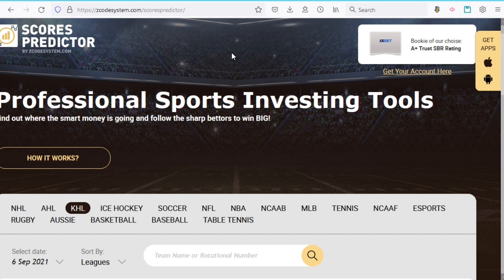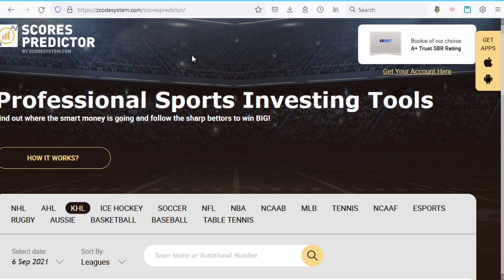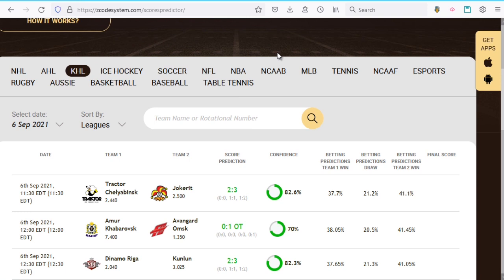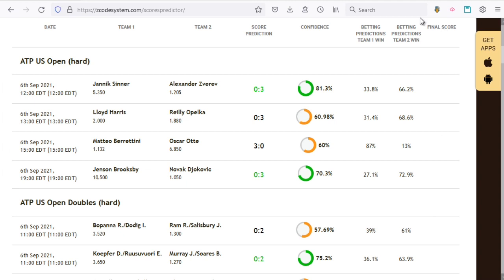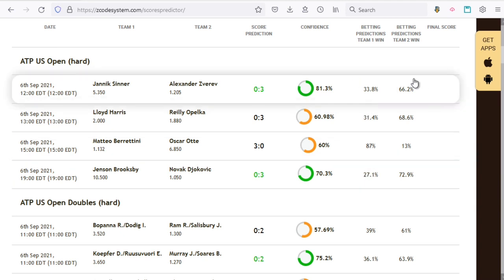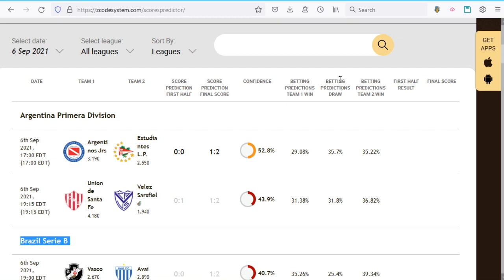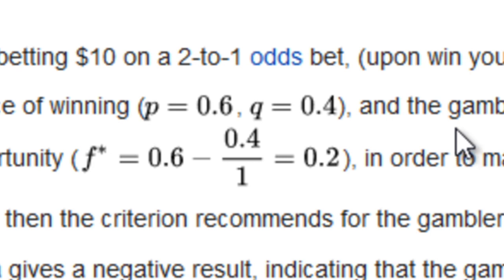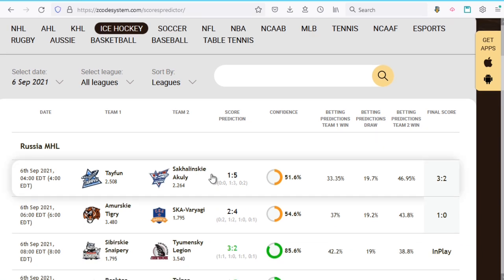Soccer Daily Predictions Tool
Scores Predictor Zcode VIP Soccer Daily Predictions
Zcode Scores Predictor is using advanced scores prediction formula that takes into account 80+ parameters, optimized on the historical data to perform 10,000 simulations of the game and predict the anticipated scores. The goal of this tool is to predict not only the winner of the game but also a possible score and the spread, which might help you improve and filter your results betting Monelines, Spreads and Totals! The color coding shows the confidence levels.

00:00 Welcome!
00:15 What is Scores Predictor?
00:40 How it works?
02:01 Where is it?
02:13 All the sports
05:00 Scores Predictor Sections
07:47 Soccer Predictions
08:51 Ice Hockey Predictions
10:35 Value Bets
11:13 Kelly Criterion